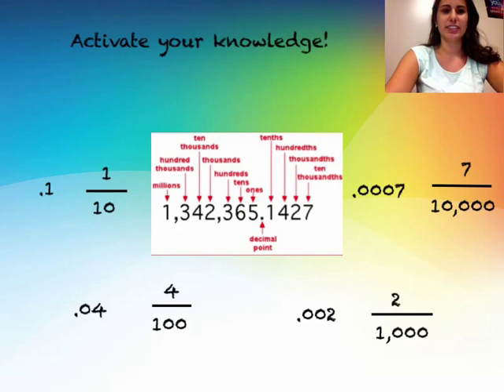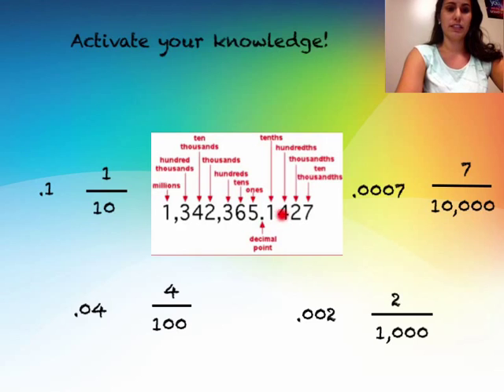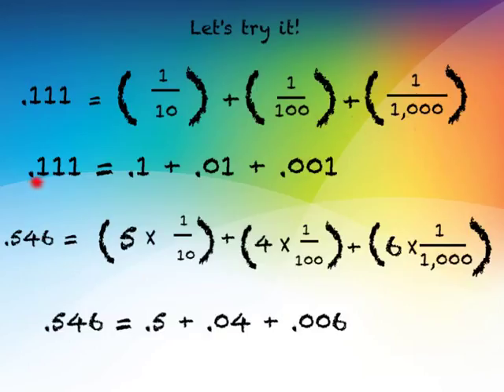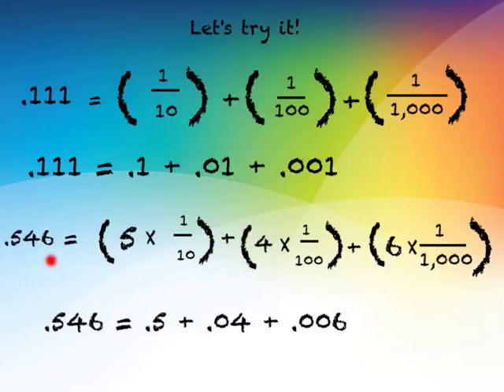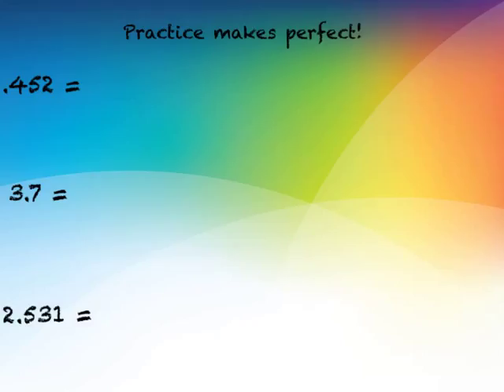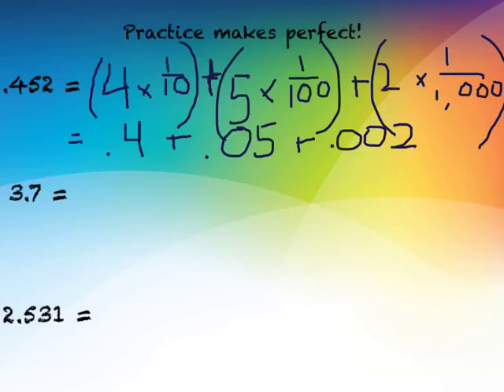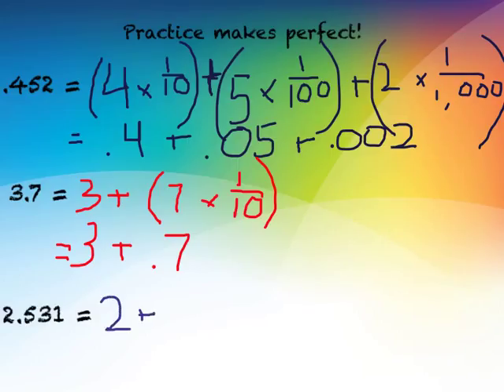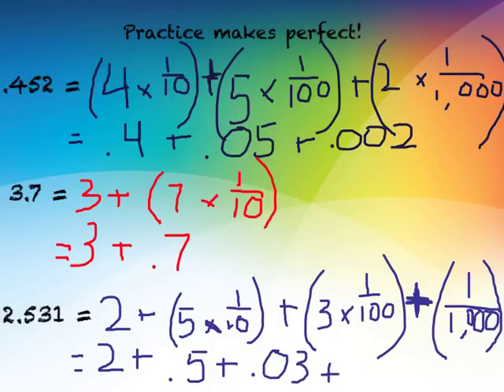Decimals in Expanded Form